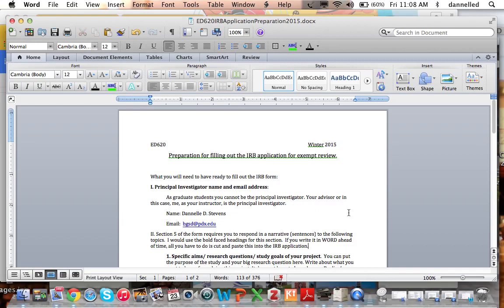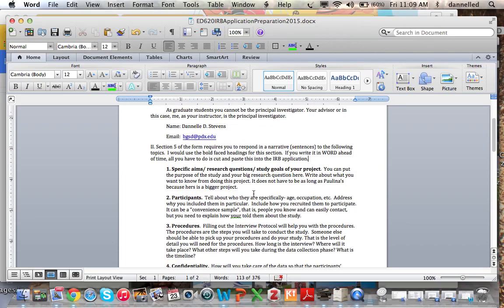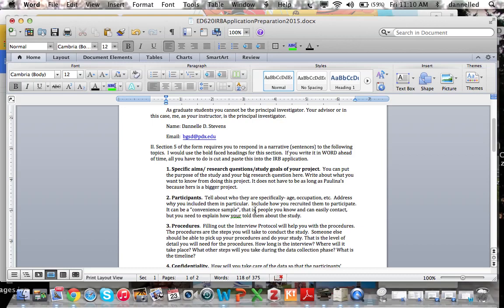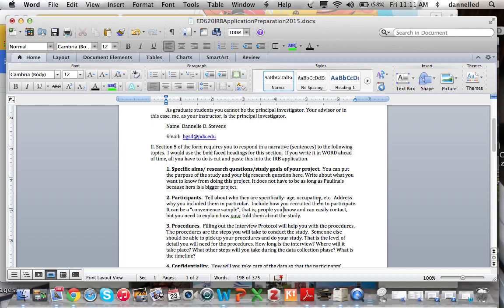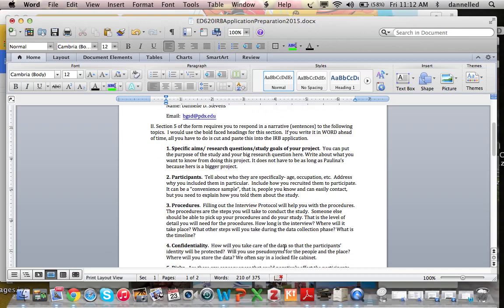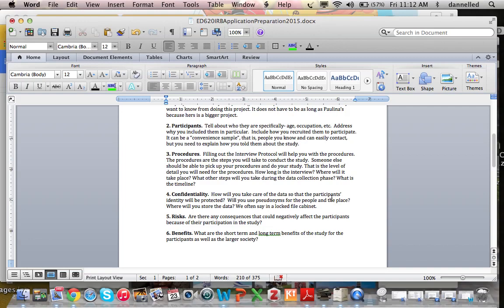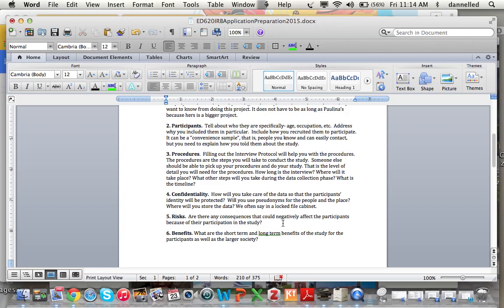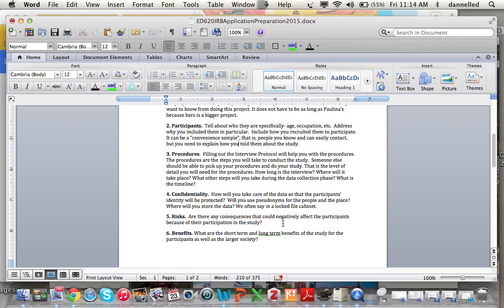IRBPreparationfor Filling out the form